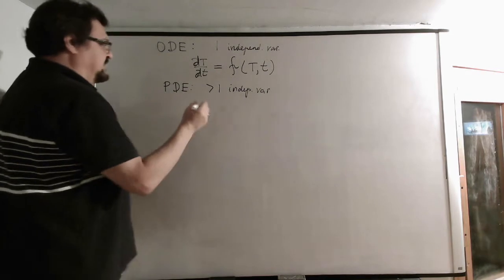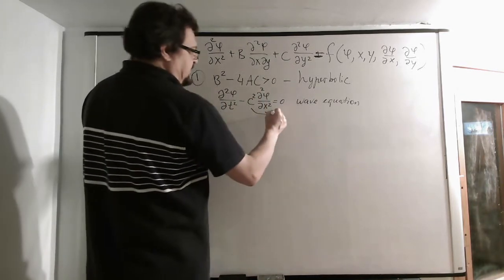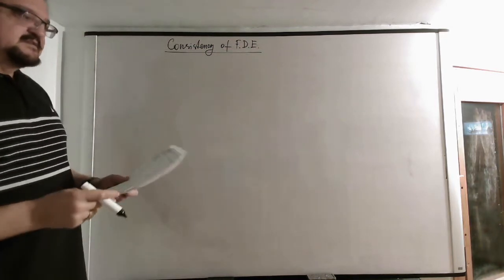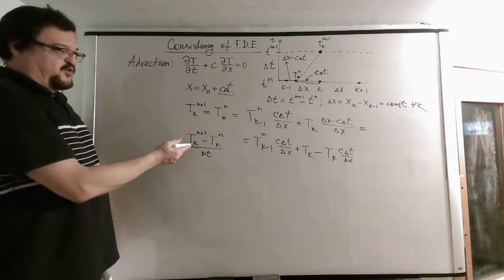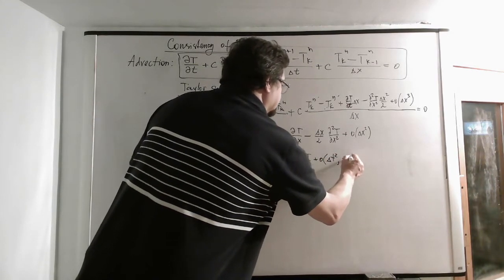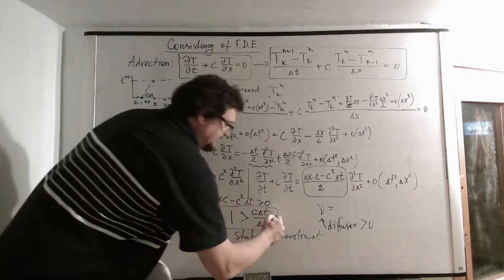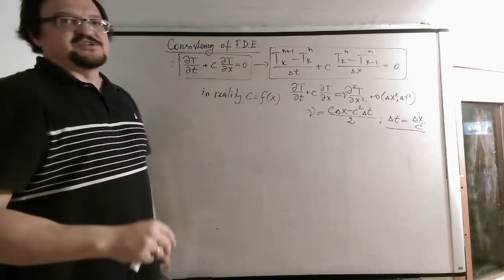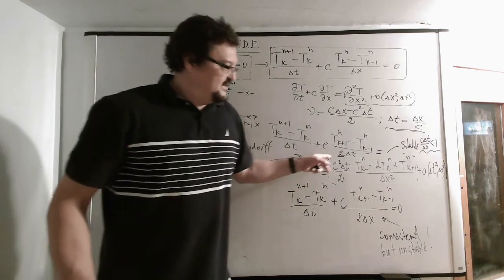MAR572 L05 Consistency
This lecture is on the tight relationship among consistency, stability and convergence of finite-difference schemes, known as Lax Equivalence Theorem.